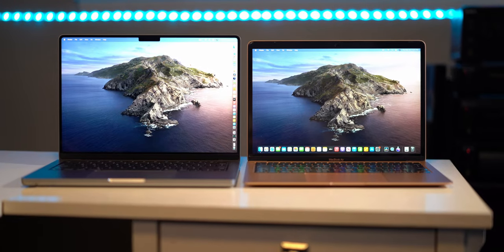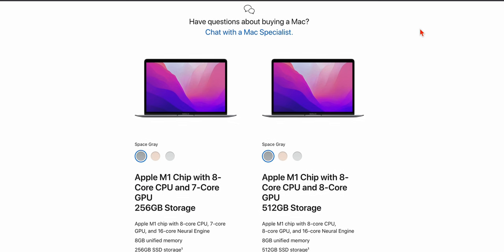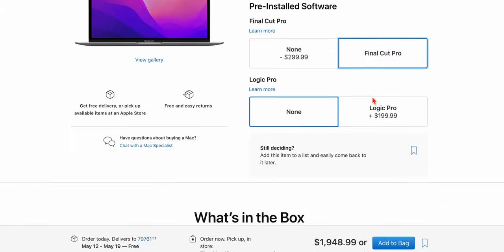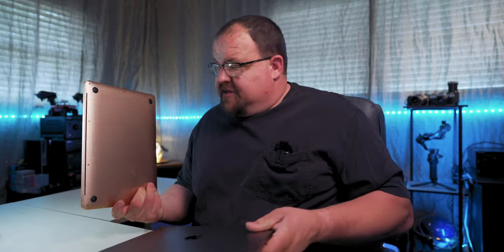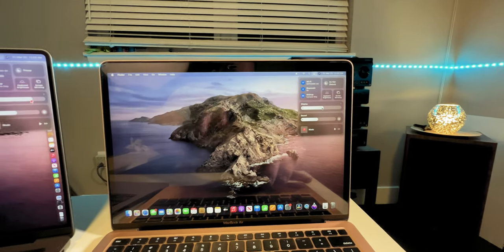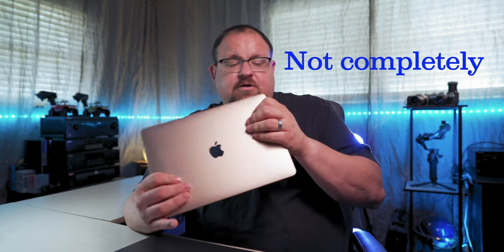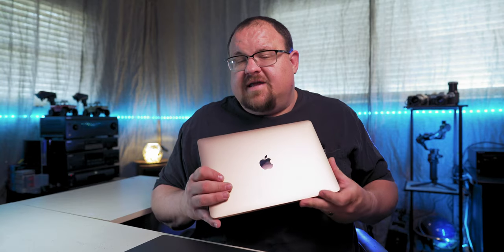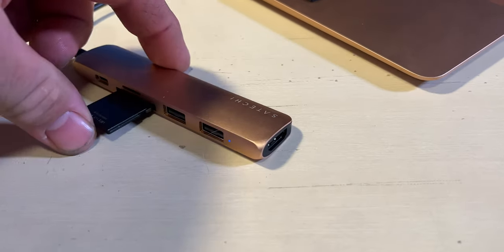The Air MacBook is Better???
I discuss the idea of buying a fully loaded MacBook Air instead of the base model MacBook Pro 14" for the same money. Depending on your needs, You should buy the air instead of the Pro.

This video item:  LINK

The Equipment I Use:

MacBook Pro 14”
Iphone 13 Pro
Tech 21 EvoMax Case

Sony A7iii
Sony A7Rii
Sony ZV-1
Sony 35mm f1.4 Zeiss
Sony 55mm f1.8 Zeiss
Sony 24mm f1.4 GM
Sony 85mm f1.4 GM
Sony 24-105 f4 G
Sony 100-400 f4.5-f5.6 GM
Sony Z series Battery
Sony W series Battery
Sony X series Battery
Sony Z series charger
Sony W series charger
Sony X series charger

77mm 2-5 stop
77mm 6-9 stop

DJI Ronin SC-2

Rode Video Micro
Rode Video Go

ThinkTank Bags
Airport Essentials
Streetwalker Hard Drive

Lights:
Rotolight Lights
Savage LED panel

SmallRig Equipment
SmallRig cage A7iii
SmallRig cage A7Rii
SmallRig Grip Arm
SmallRig Tripod
SmallRig Top Handle for Sony

Why YOU SHOULD buy the AIR over the PRO!!!